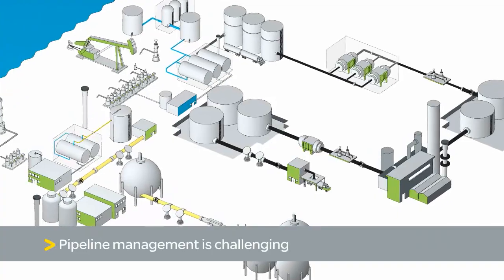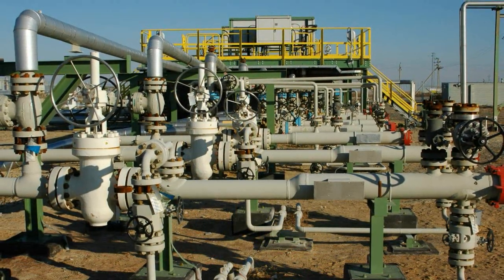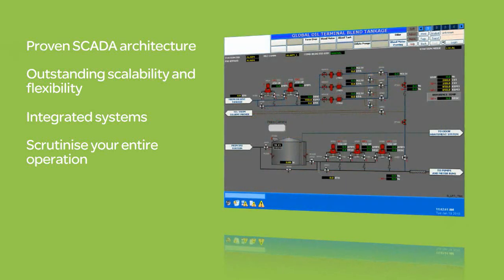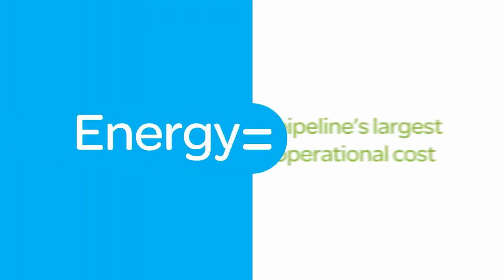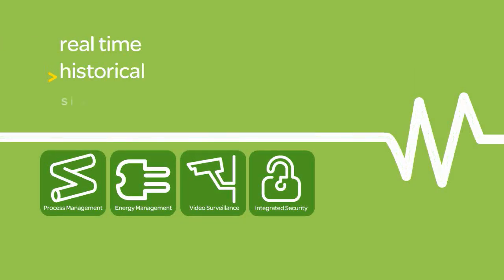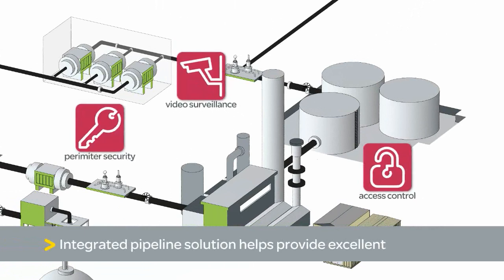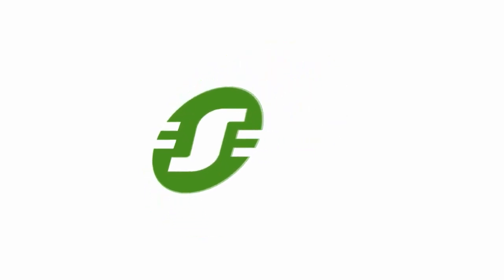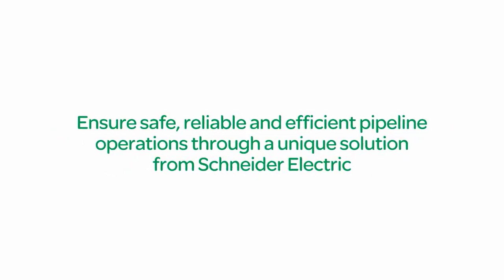Oil and Gas: Pipeline Solutions by Schneider Electric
Our oil and gas pipeline solutions
An integrated, open solution, from field to enterprise.